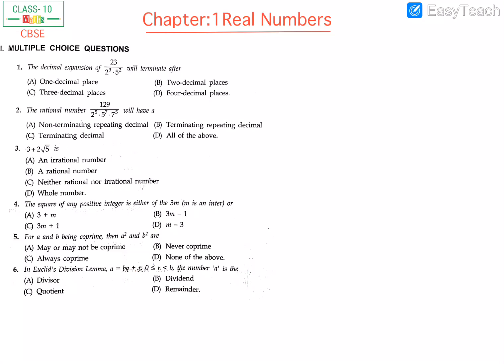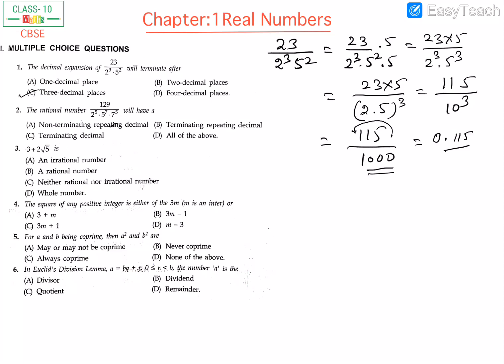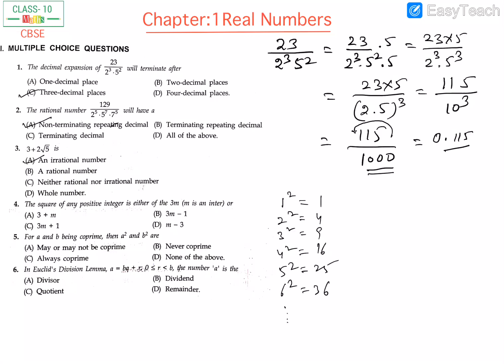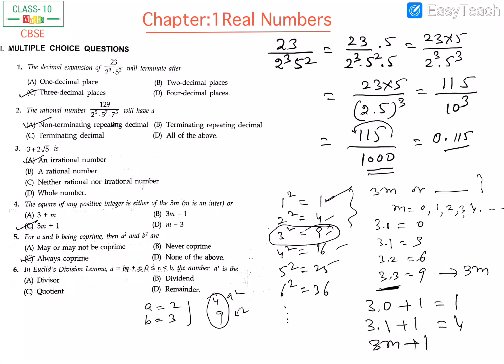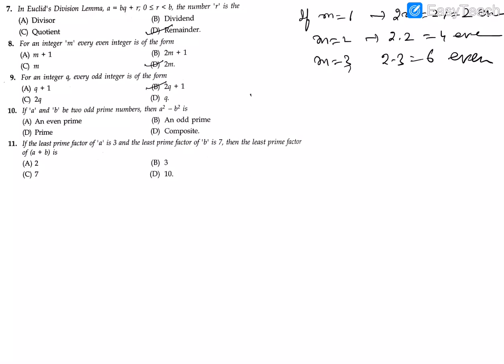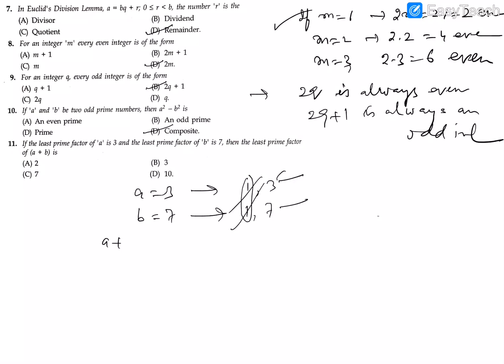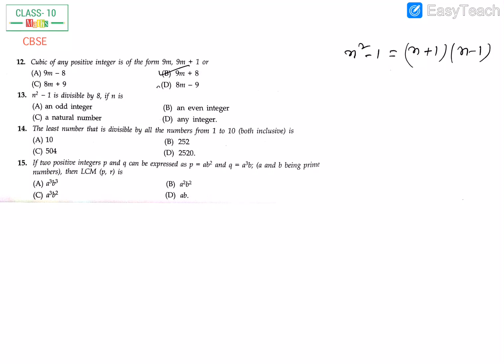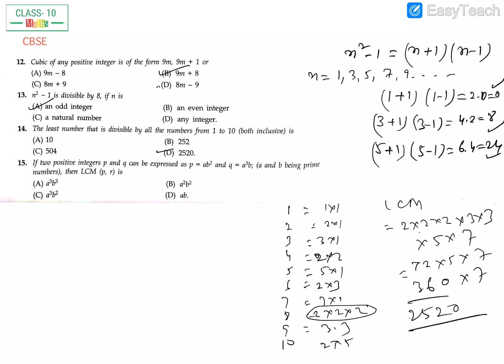Maths class 10(NCERT)Chapter:1-Real Numbers-Multiple choice questions (MCQ)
Through this video students can learn how to solve multiple choice questions based on real numbers.